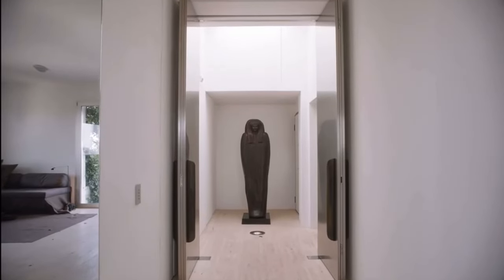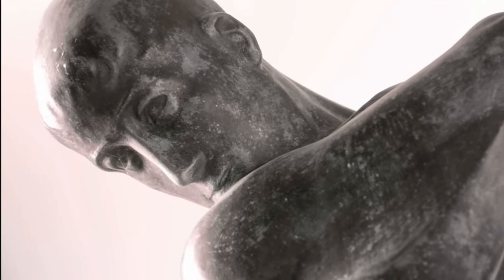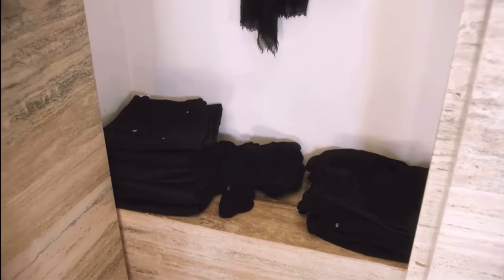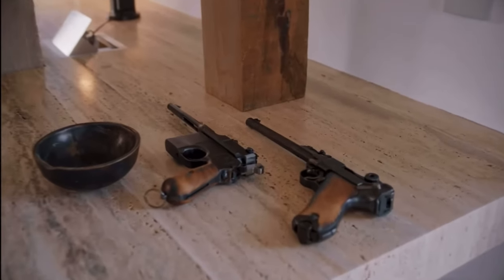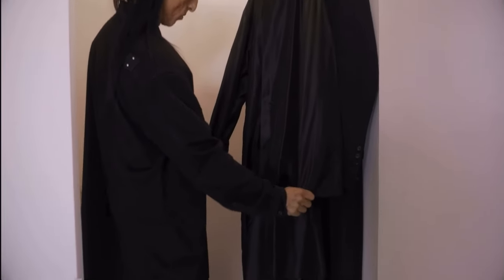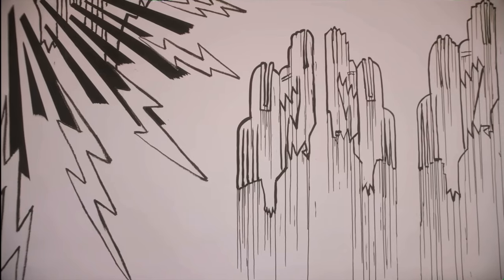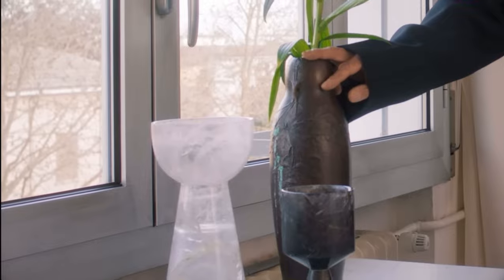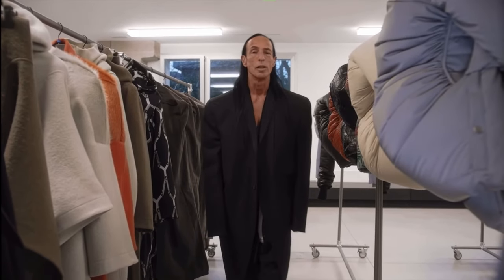INSIDE DESIGNER RICK OWENS'SMINIMALIST HOME FILLED WITH WONDERFUL OBJECTS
INSIDE DESIGNER RICK OWENS'S
MINIMALIST HOME FILLED WITH WONDERFUL OBJECTS